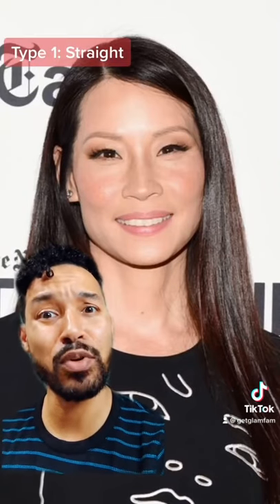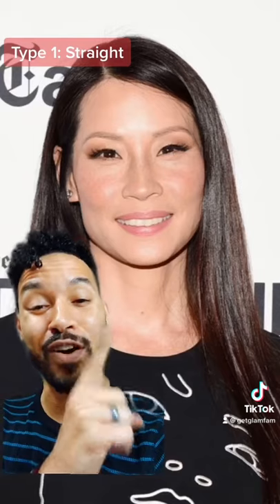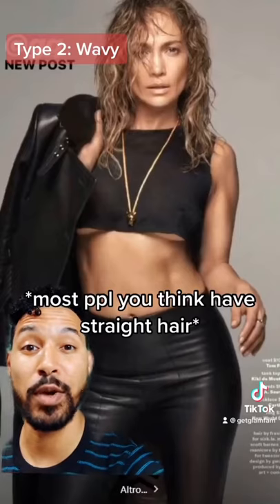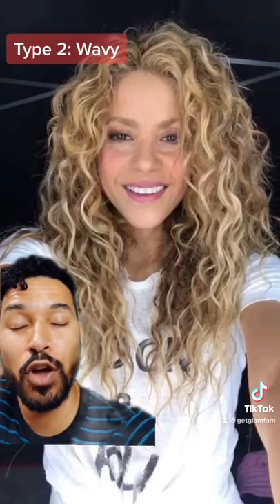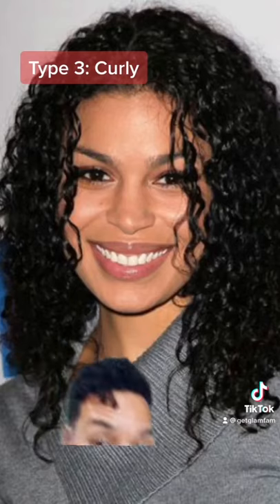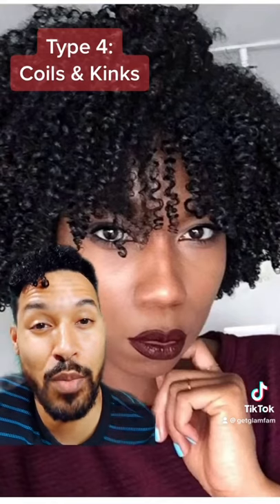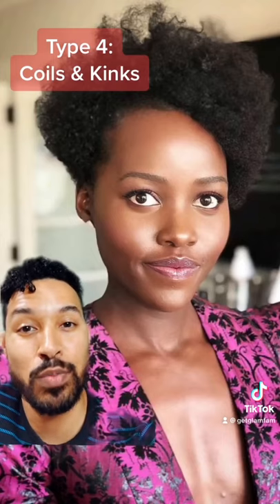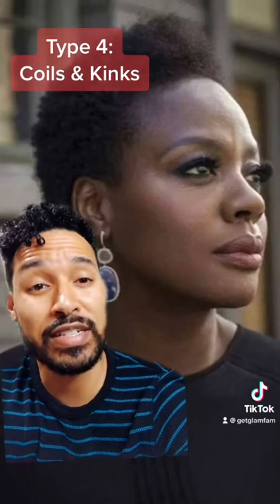Hair typing, SIMPLIFIED.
In this video, I am discussing hair typing in a simplified manner, with photos as visual examples of each type. This is a representation of curl types, but not of whether or not the hair is fine or coarse, low, medium, or high porosity, or protein/moisture balanced. Hair typing helps you to more easily understand the styling capabilities of certain curl/coil patterns, NOT whether or not a product will work well on your hair. Porosity is a much larger indicator of the products that will work on your hair, as it impacts product absorption into the strands.

If you should have additional questions, please check out my full length video, and then let me know if you have any other follow up questions! Have a great day, You know I love you boo!
Linwood